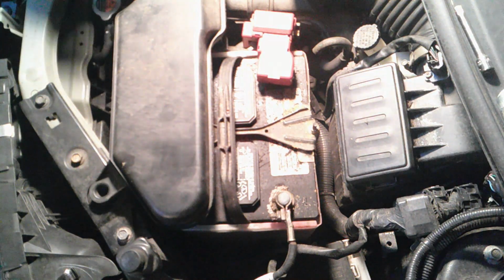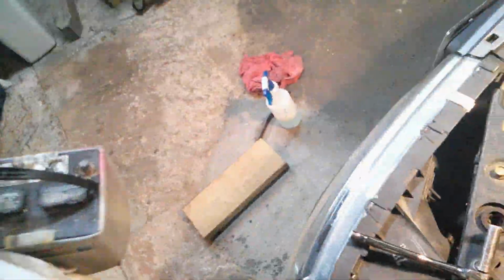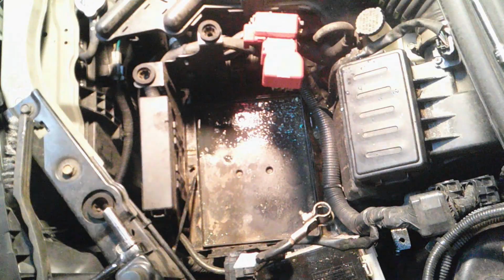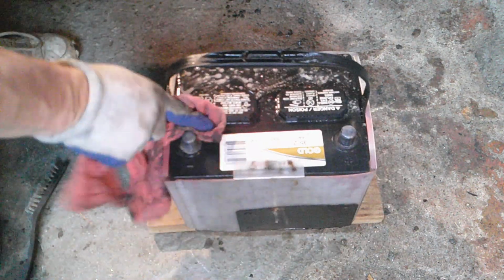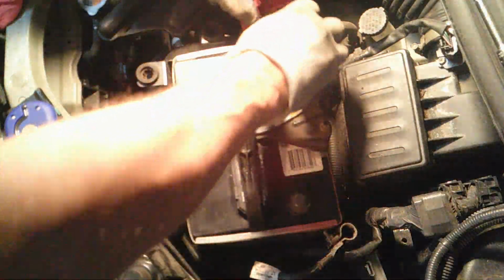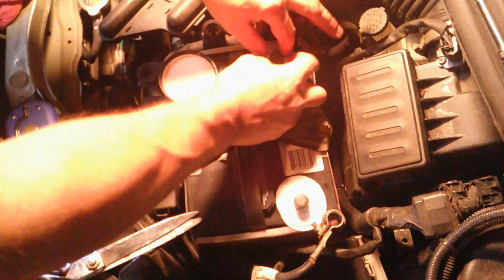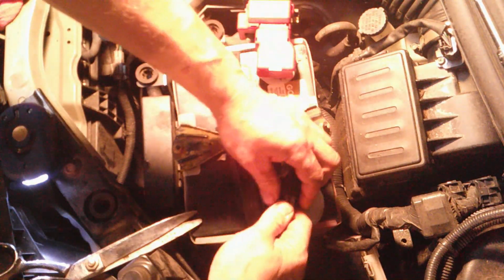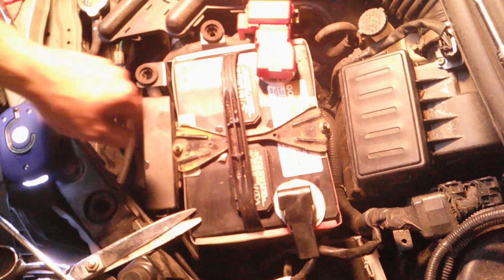Nissan Cube How To Clean Battery Terminals / How To Stop Battery Corrosion 2011 Nissan Cube